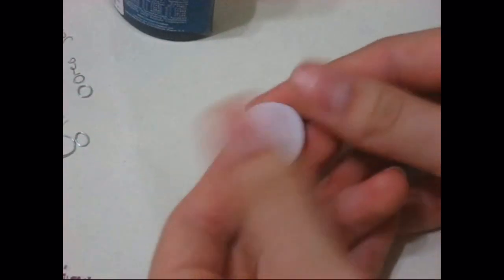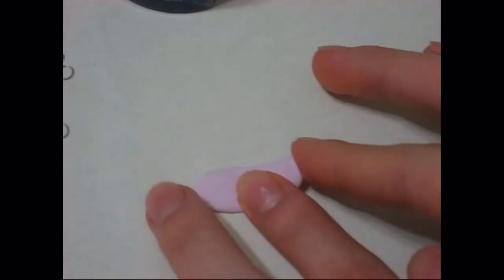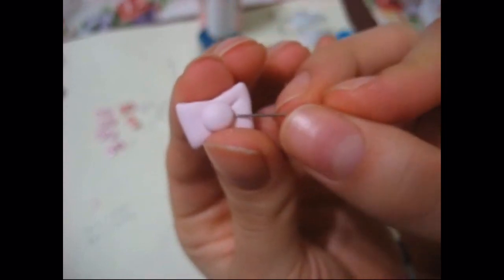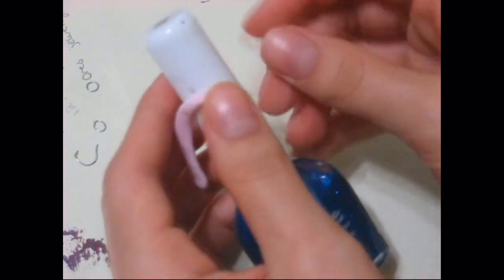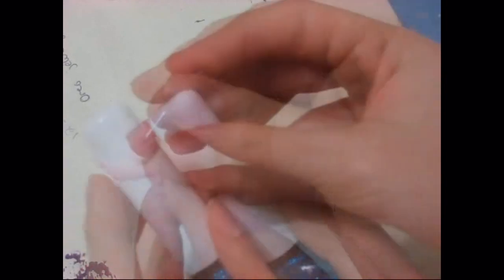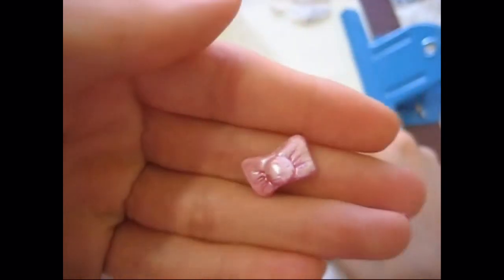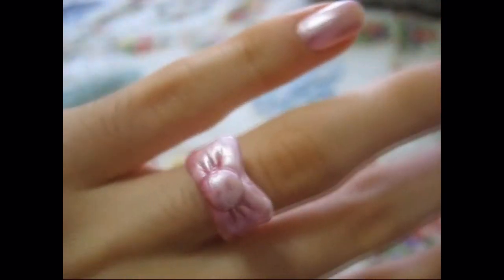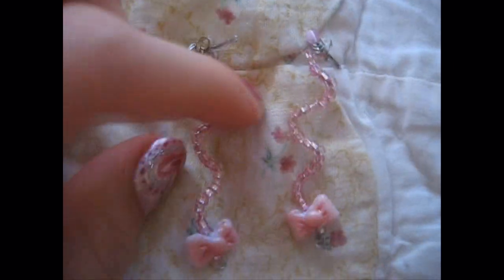Beautiful Bow ring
FINALLY A VIDEO ;) Back home, my computer is currently being backed up/moved so my files/programs are all over the place making it hard for me to do anything but I finally finished one of the videos I had recorded before :D
I have a couple more videos pre-recorded & also just recorded a new one yesterday so I hope to be back on track :)